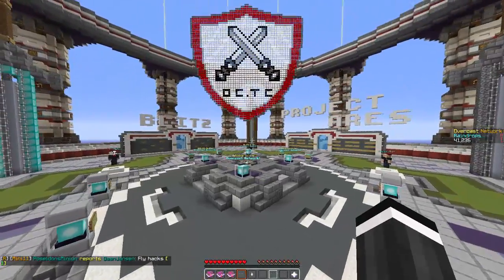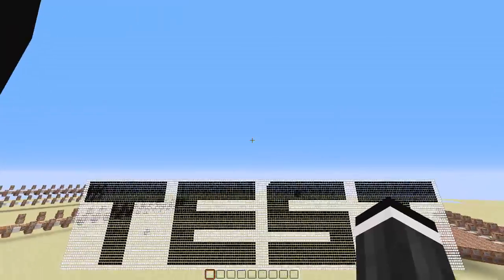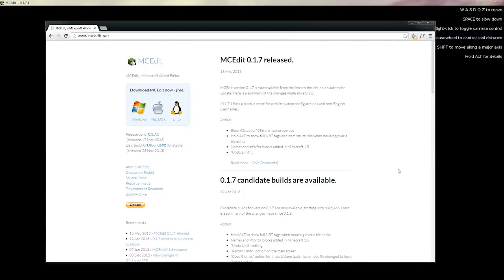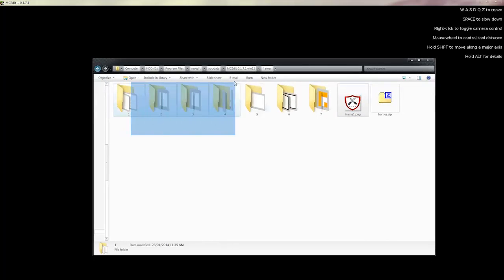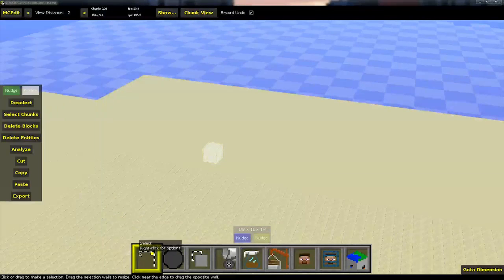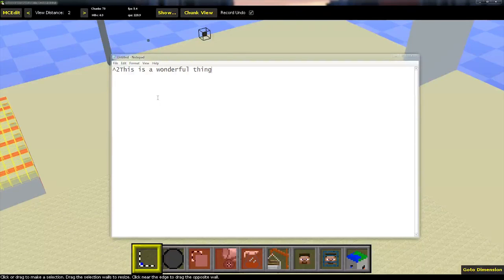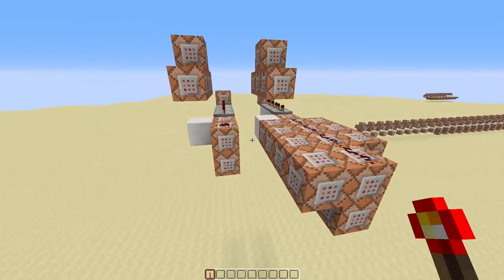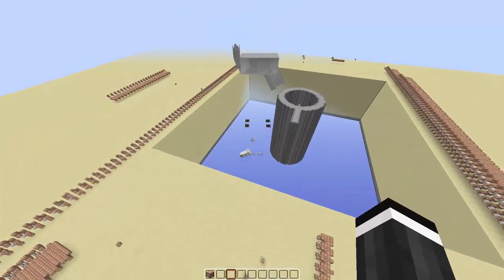Minecraft: Holographic displays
Today I have these awesome holograms to show you and a filter to make them! These bad boys can animate at a rate of 10fps converting images into vanilla in-game holographic images! Make holograms of text or images or even both. Or even just use static images or text. This technology is easily available to you using an automatic mcedit filter. The sky's the limit.

*Please credit me when using these holograms*

Use lower versions with caution. There is a limit to the length in versions lower than 1.7.

IPs:
 - us.oc.tc
 - eu.oc.tc
To make sure you see all of the holograms type:
/set holo none
/set holo all

To remove a hologram after use use the two tp/kill command blocks that are up above where you put the redstone torch. That will get rid of them, or use /kill@e[type=EntityHorse] then /kill @e[type=WitherSkull]

Thanks to:
Chat animation filter:

Please note that in vanilla the horse age will naturally increment. So oh so slowly the horses will drift upwards. This can be corrected by replacing the horses every so often or even just animating them. Or if you are running bukkit doing some plugin magic can overwrite this.

Music (used in outro) (I have full commercial rights) :
 -Raider - "Illusion"